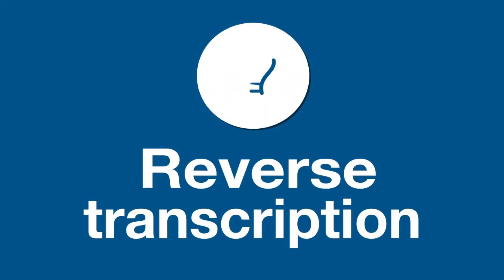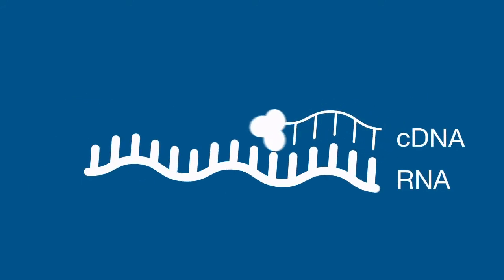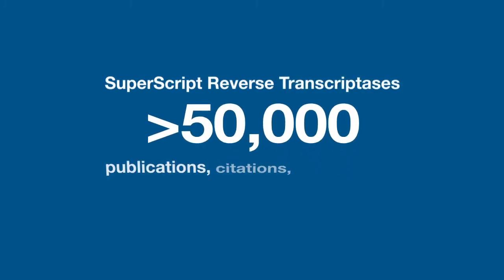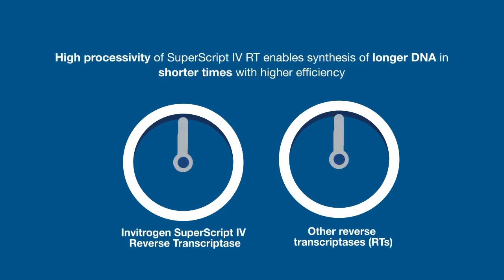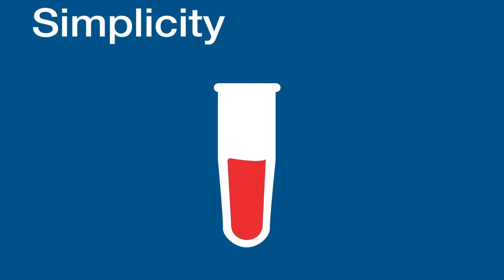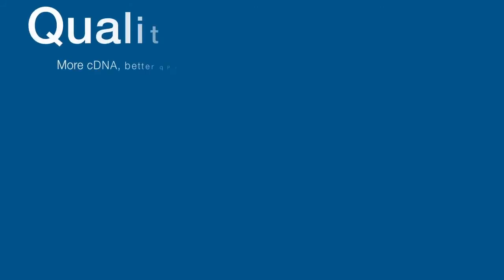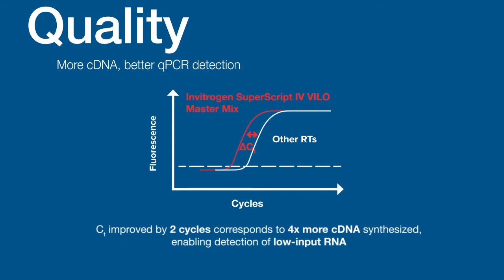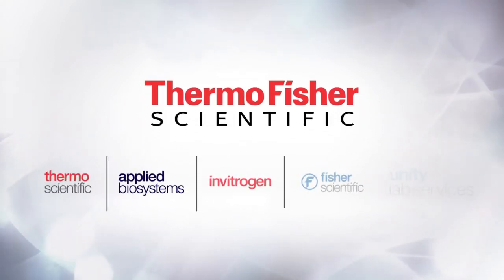How to achieve faster, simpler, more efficient cDNA synthesis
Learn about the speed, simplicity, and quality offered by Invitrogen SuperScript IV Reverse Transcriptase for cDNA synthesis.